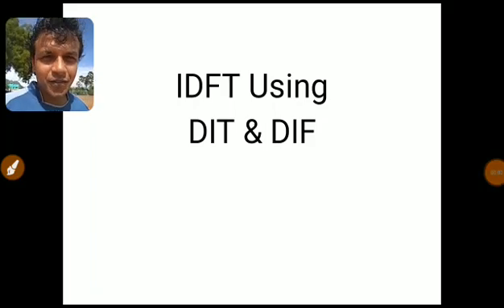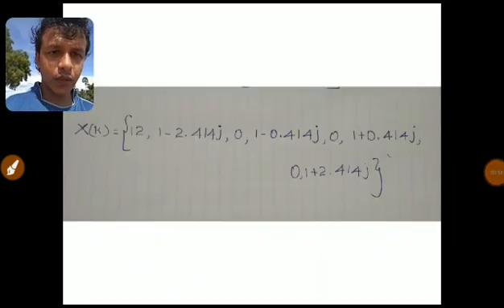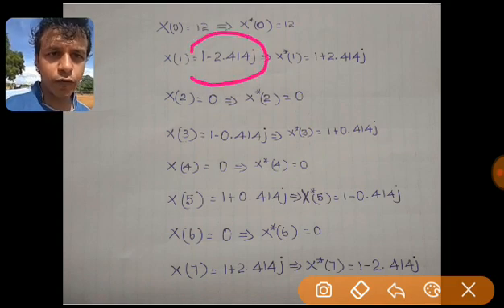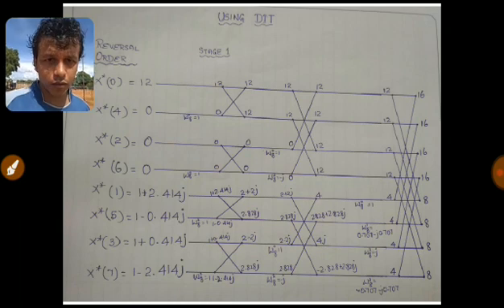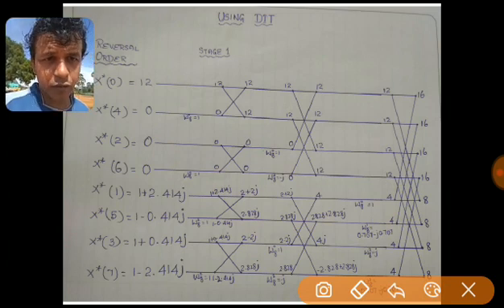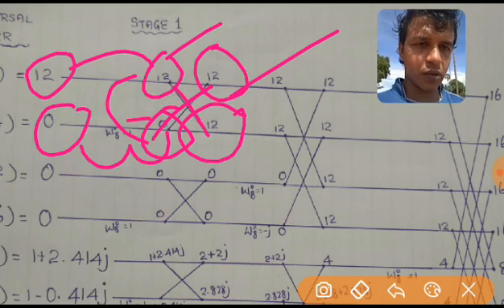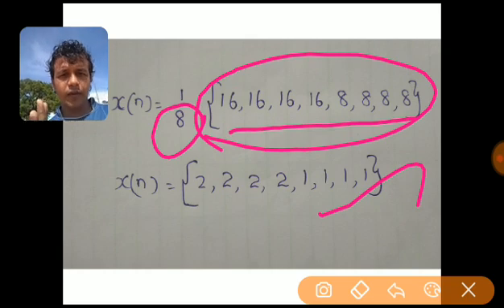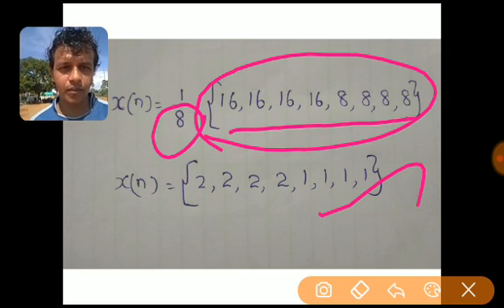IDFT Using DIT and DIF in English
In this video clear Explanation is given on how to find Inverse Discrete Fourier Transform (IDFT) using Fast Fourier Transform (FFT) techniques such as Decimation in Time (DIT) and Decimation in Frequency (DIF).